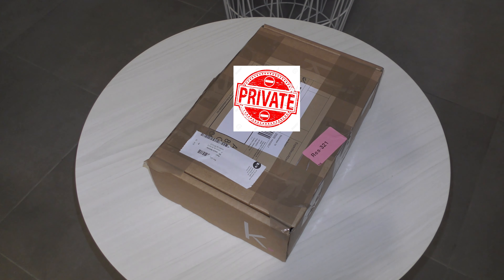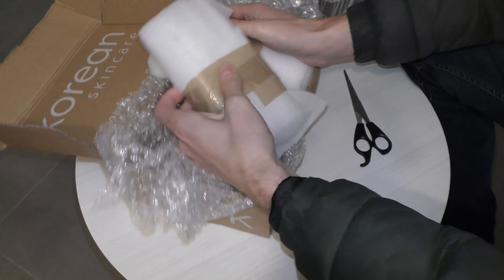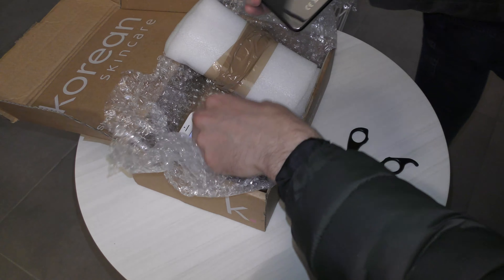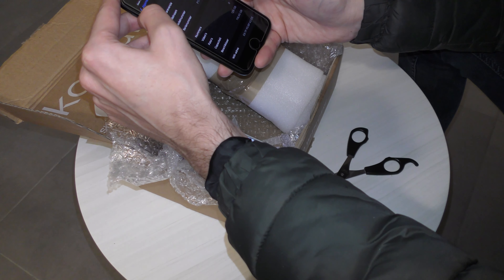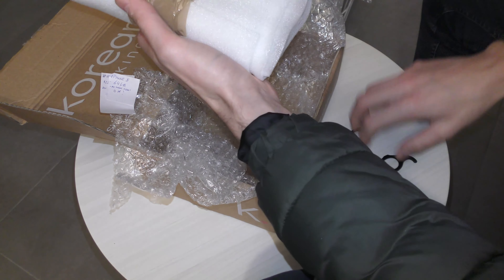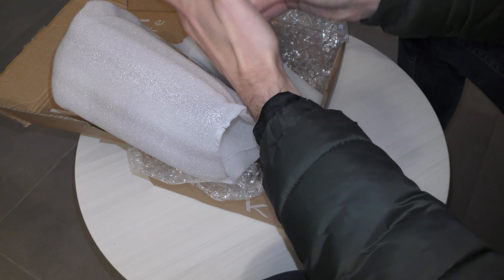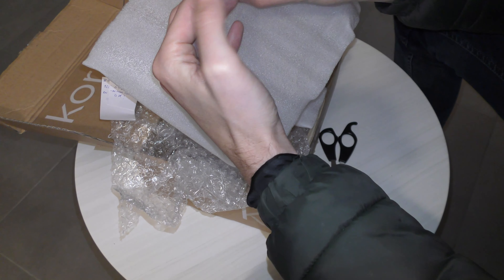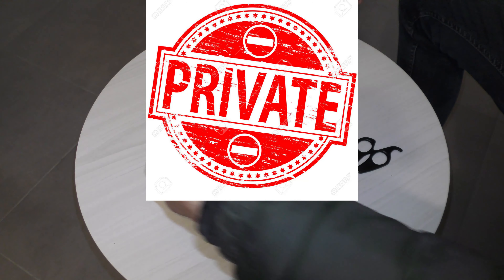YOU WONT BELIEVE which Iphones are in this box I just got in the mail ! My most insane deal ever!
INSAAANE WHAT IPHONES IVE GOT FOR A FRACTION OF THE PRICE!
"Unlock the secrets of turning iPhones into a profitable venture! Our guide will walk you through the art of buying, refurbishing, and reselling iPhones for maximum profit. With the right strategies and market insights, you can transform your love for technology into a successful business. Don't miss out on this opportunity to dive into the world of iPhone reselling and secure your financial future. Resell iPhones for profit and make your mark in the tech industry today!"
✔️thumbs up
✔️click on the notification bel